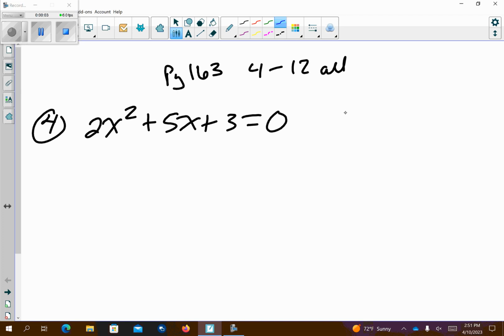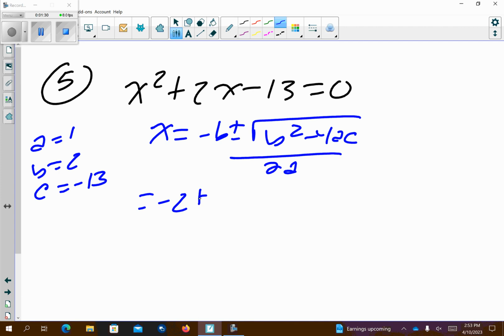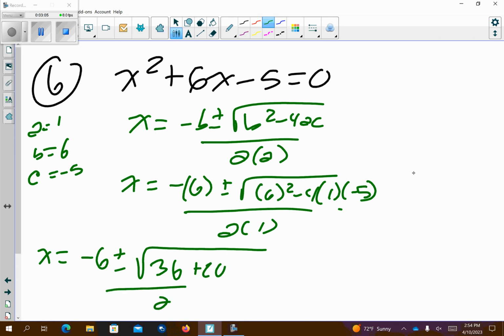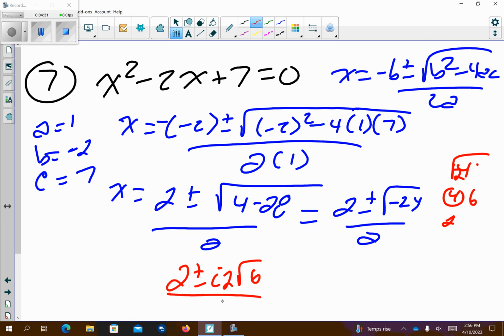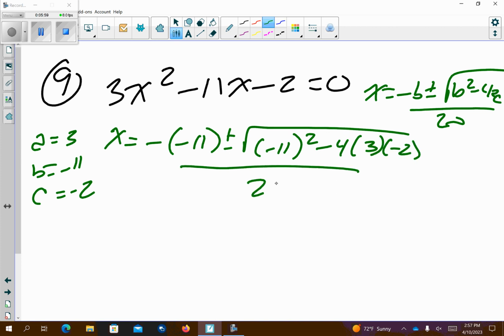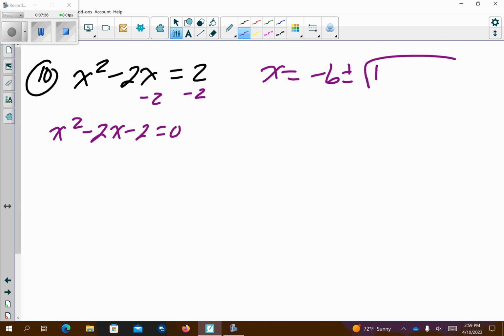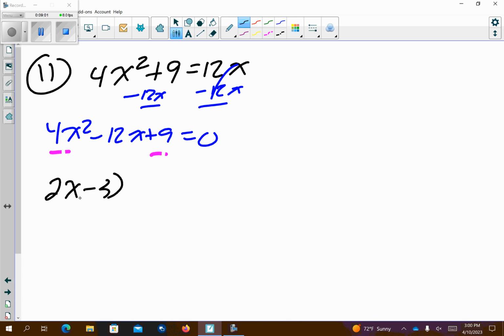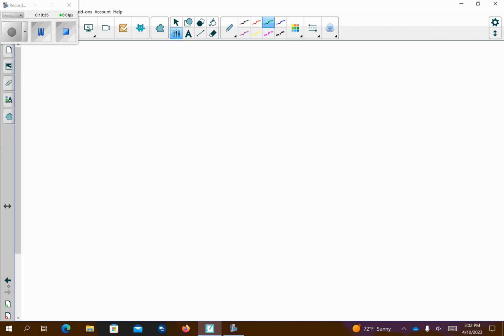quadratic formula Tuesday April 11 2023